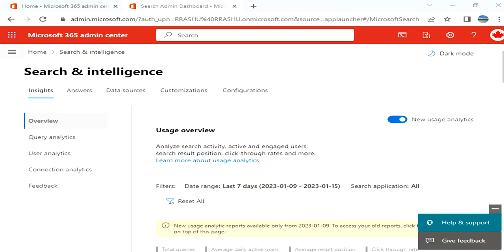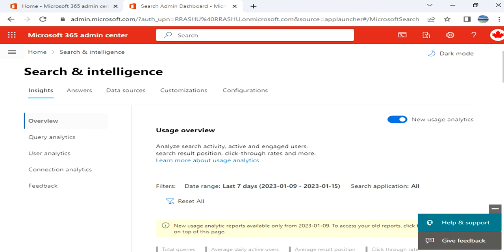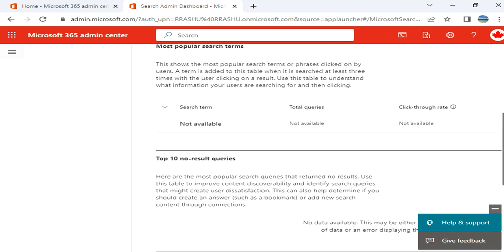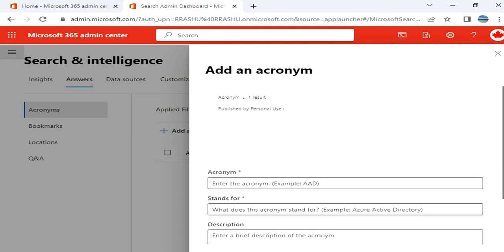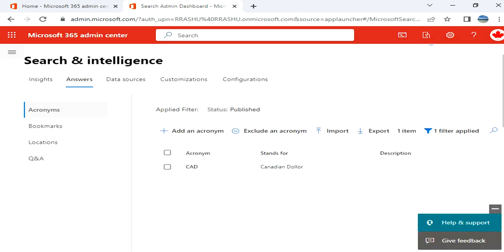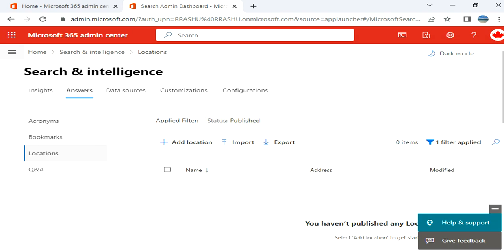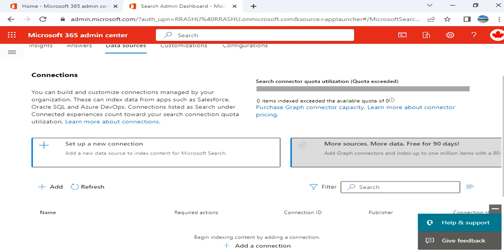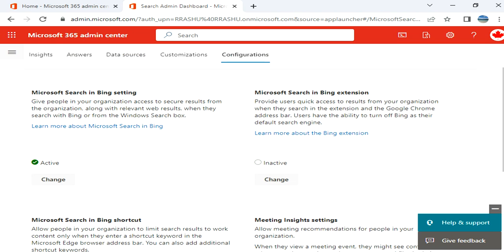Search And Intelligence Admin Centre In Microsoft 365 Admin Centre Full Introduction And How To Use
Watch Search And Intelligence Admin Centre In Microsoft 365 Admin Centre Full Introduction And How To Use